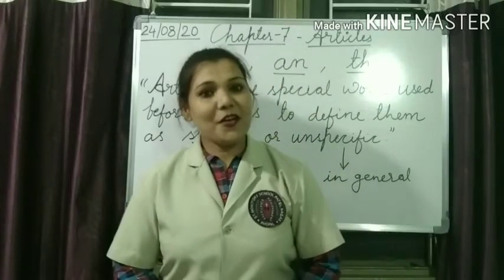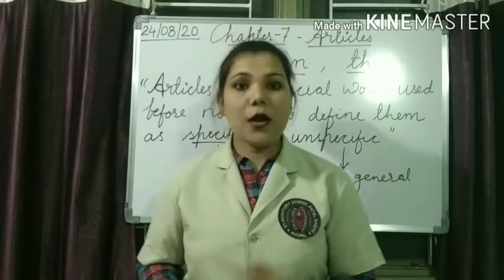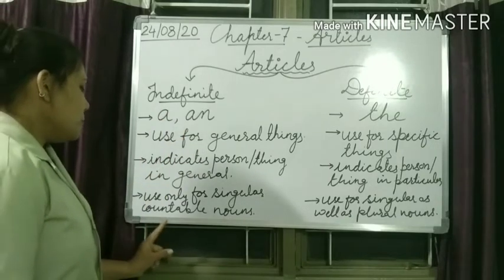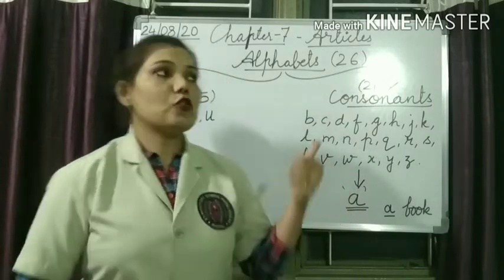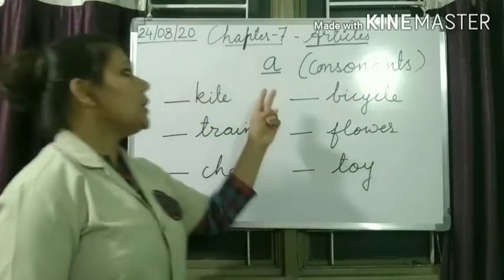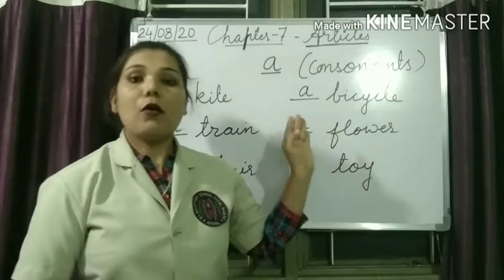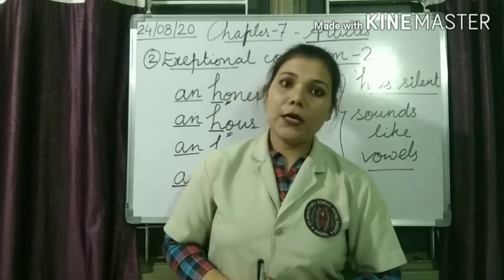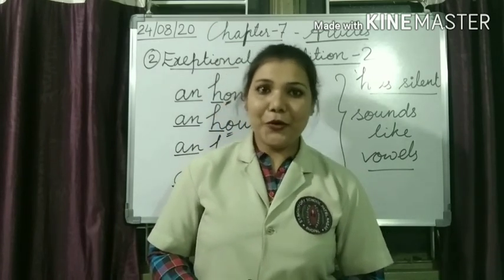IV- Gr. Ch. 7. Articles - Part-I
By Salma Khan Hashmi